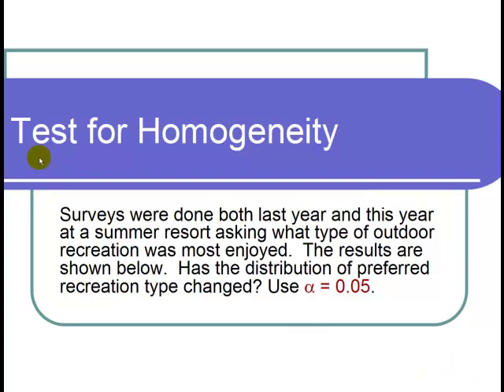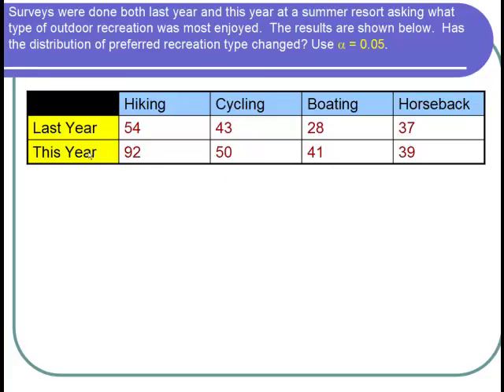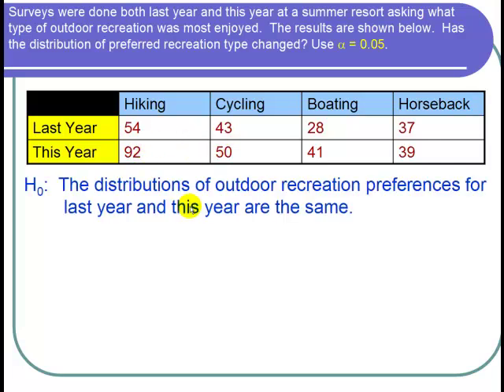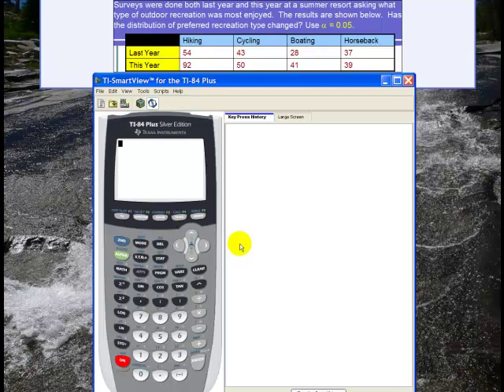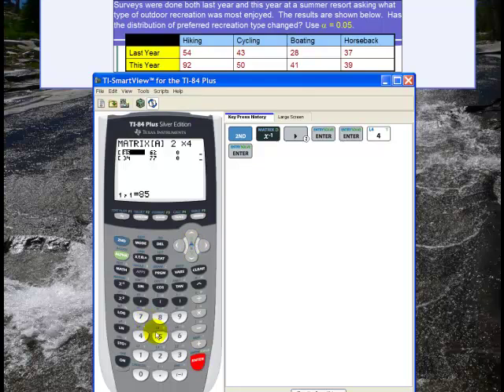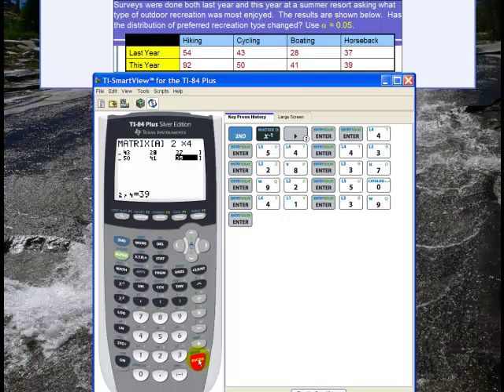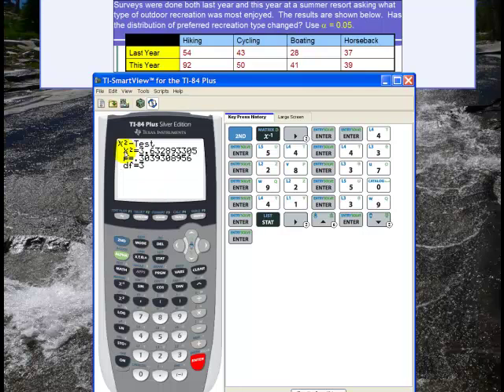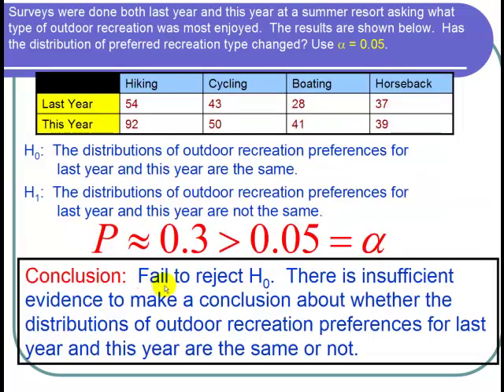Chi-Squared Test for Homogeneity Using the TI 84 Calculator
This video applies and interprets the conclusion of a Chi-Square Test for Homogeneity using the TI 84 Calculator